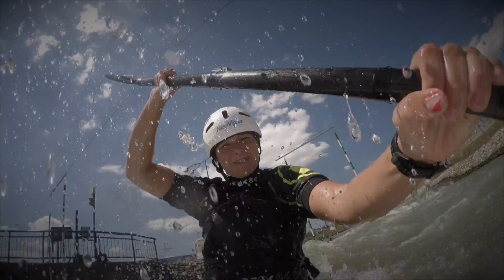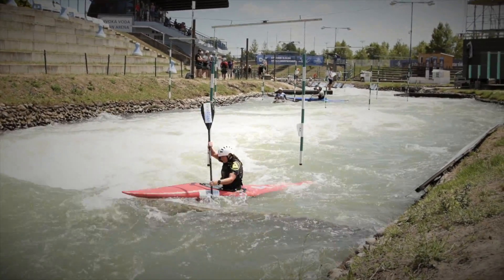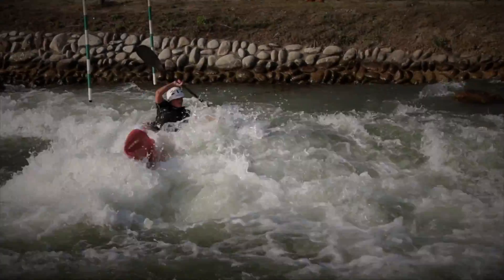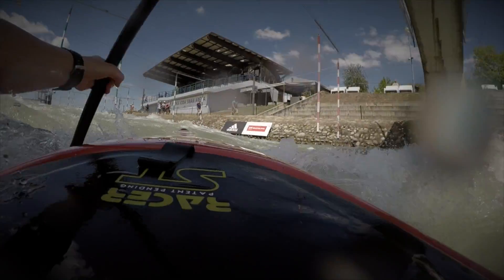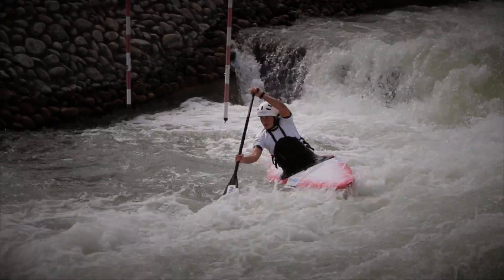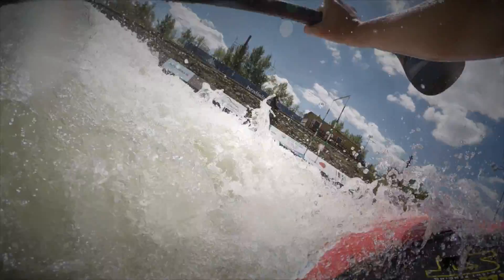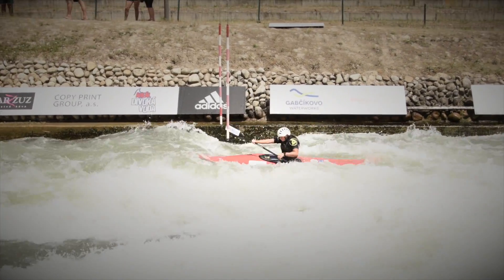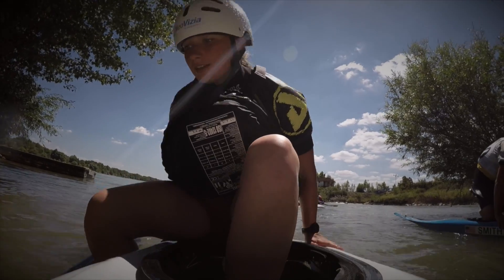The Course at ICFSlalom 2017 Junior & U23 Canoe World Championships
Sona Stanovska talks us through and highlights some of the tricker sections of her home slalom course at the ICF Junior & U23 World Championships in Bratislava. The competition starts tomorrow, Tuesday 18 July, until Sunday 23 July 2017 and you can watch all the action live